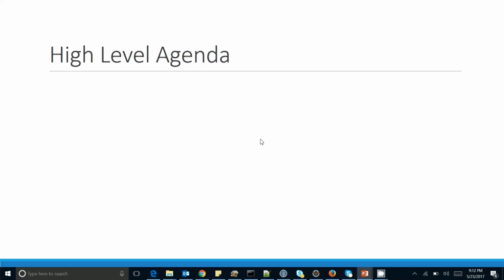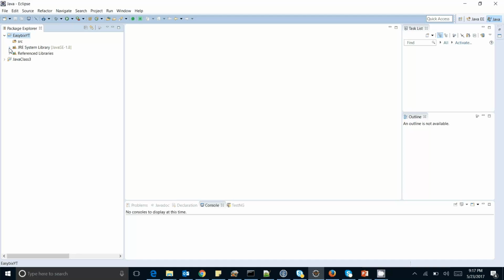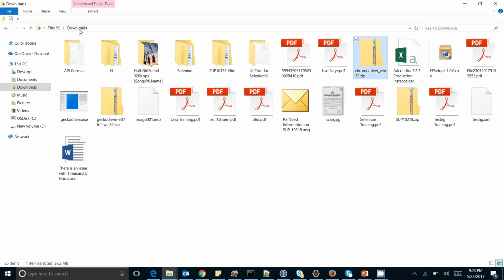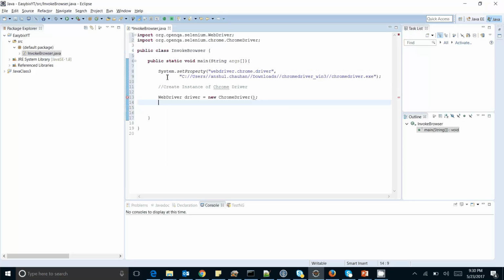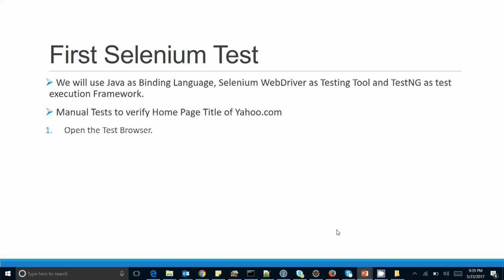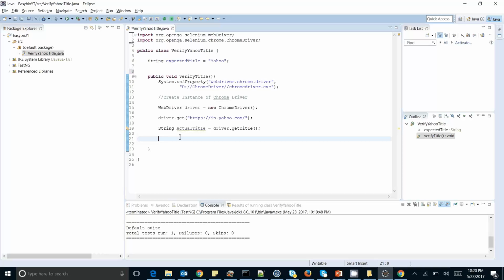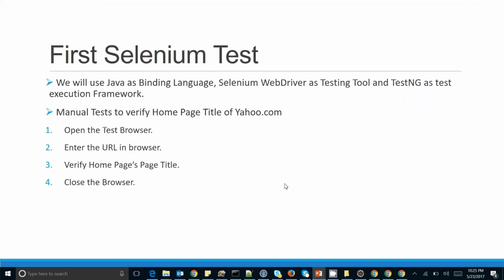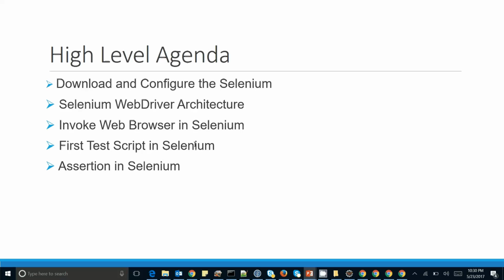Selenium Full Course - Learn Selenium in 48 Hours | First Test Script in Selenium Webdriver